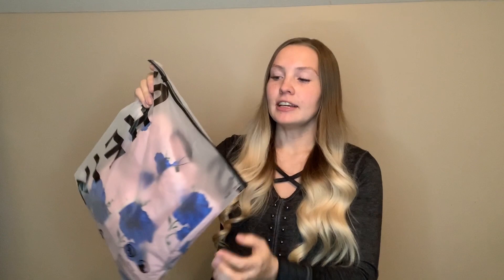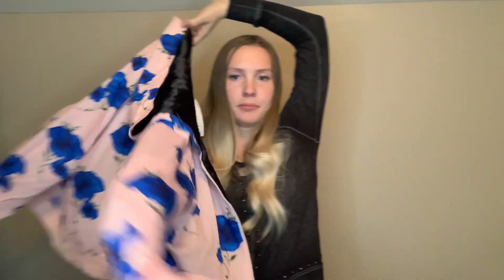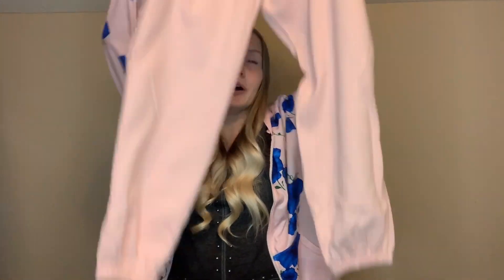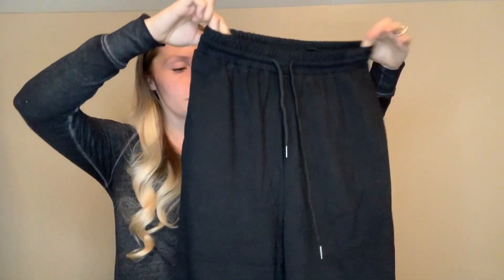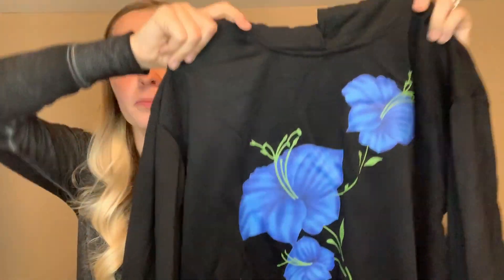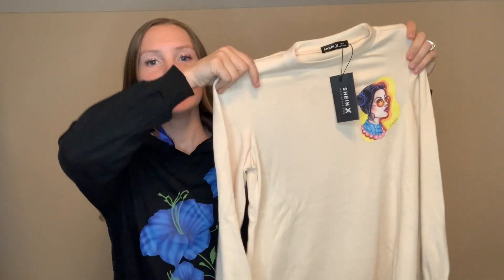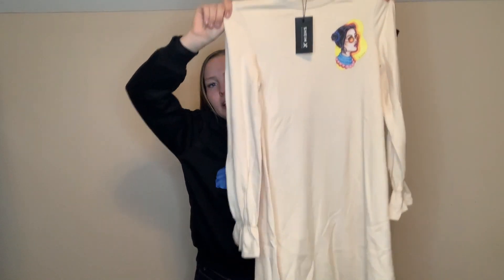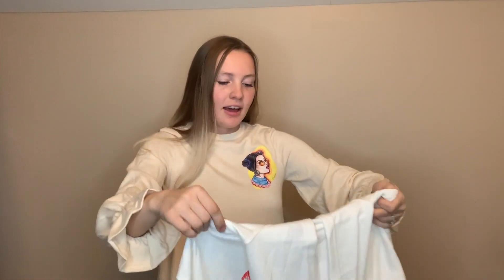SHEINX Fashion Try-On Haul